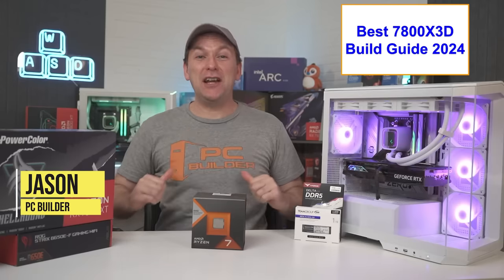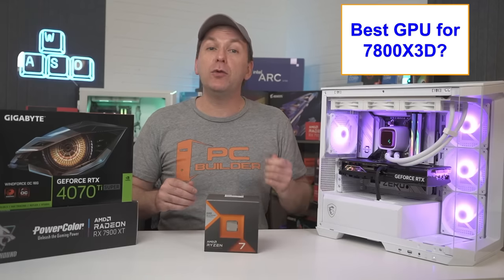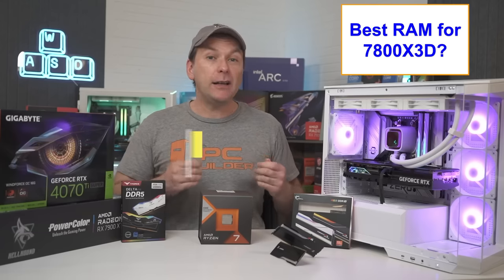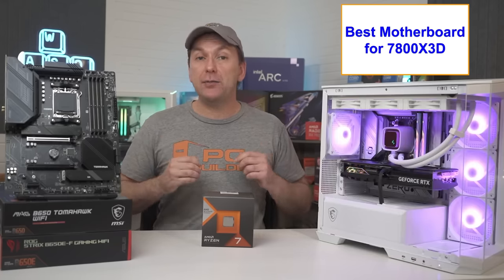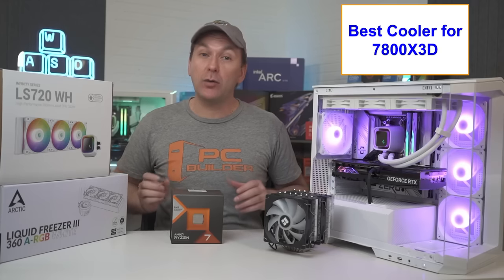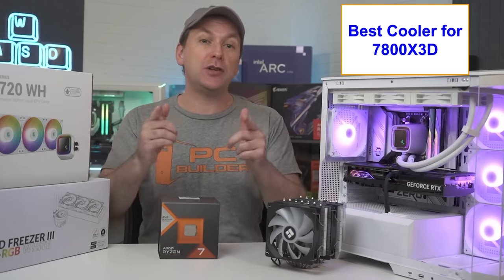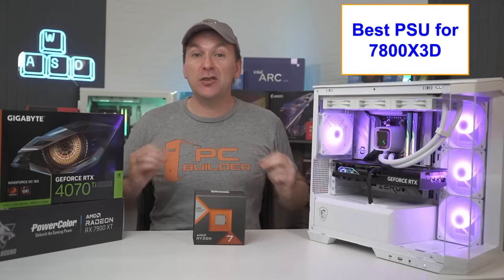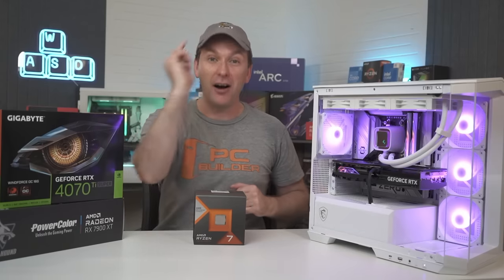🛑 Best Ryzen 7800X3D Gaming PC Build 2024 🛑 Best RAM, Motherboard, GPU & More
Best Ryzen 7800X3D Gaming PC Build 2024 - Best RAM for 7800X3D, Best Motherboard for 7800X3D & more! 🔻Click Show More For Links🔻

PC Case
850W PSU

PC Case
850W PSU

*NVIDIA GPU*
▶️ RTX 4090
▶️ RTX 4080 Super
▶️ RTX 4070 Ti Super
▶️ RTX 4070 Ti
▶️ RTX 4070 Super

*AMD GPU*
▶️ RX 7900 XTX
▶️ RX 7900 XT
▶️ RX 7900 GRE

*Best RAM for Ryzen 7800X3D DDR5*
▶️DDR5 6000 CL30 (2x16GB = 32GB)
G.Skill X5 Flare (EXPO)
T-Force ARGB (XMP)
G.Skill Trident ARGB (EXPO)
G.Skill Trident ARGB (XMP)
▶️All DDR5 6000 CL30 Kits
🏬Amazon (CHECK CAS Latency!)

MSI Pro B650M-A
Gigabyte B650 Eagle AX
MSI B650 Gaming

*Best Motherboard for Ryzen 7800X3D (Premium)*
MSI Tomahawk Wifi
MSI Edge Wifi
Aorus Elite AX
ASUS TUF Wifi
Strix B650-A
Strix B650E-F

*Best Cooler for Ryzen 7800X3D*
ID-Cooling A620
Vetroo V240 AIO

*SSDs*
Silicon Power A60
WD SN580

*Case*
Bitfenix mATX
Sky Two
H6 Flow RGB
Lian Li 216

In this Video we build the best Ryzen 7800X3D Gaming PC Build 2024. We review the best motherboard for Ryzen 7800X3D, best cooler for Ryzen 7800X3D build, best RAM for Ryzen 7800X3D, best GPU for Ryzen 7800X3D and other great components for your gaming pc build 2024. We also review Ryzen 7800X3D vs 13600K and 7800X3D vs 7700X. We cover Ryzen 7800X3D benchmarks for gaming in popular titles at 1440p and 4K. We help you get the most out of your Ryzen 7 7800X3D PC Build.

0:00 Best Ryzen 7800X3D PC Build 2024
0:45 Ryzen 7800X3D vs 7950X3D & 7900X3D
1:55 Best Graphics Card for Ryzen 7800X3D
2:50 Best RAM for Ryzen 7800X3D
3:34 8000 vs 6000 Speed RAM
4:12 How Much RAM for 7800X3D
4:31 EXPO vs XMP for 7800X3D
4:59 Best Motherboard Ryzen 7800X3D
5:13 X670 vs B650 vs A620
6:11 Best Budget Motherboard Ryzen 7800X3D
7:04 No Cable Motherboard
7:18 Best Premium Motherboards
8:30 Best Mini ITX Motherboard for Ryzen 7800X3D
8:57 Best Cooler for Ryzen 7800X3D
10:34 Best SSD for Ryzen 7800X3D
12:10 Best PC Case for Ryzen 7800X3D
13:37 Best PSU for Ryzen 7 7800X3D Build
14:15 Build Cost (Premium) & Basic Versions
15:26 Best GPU Combo for Ryzen 7800X3D?